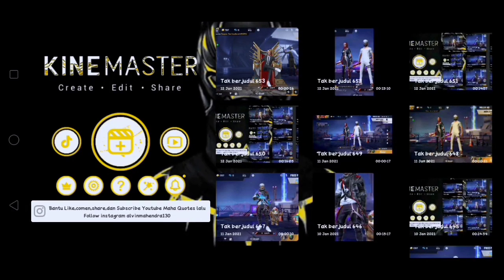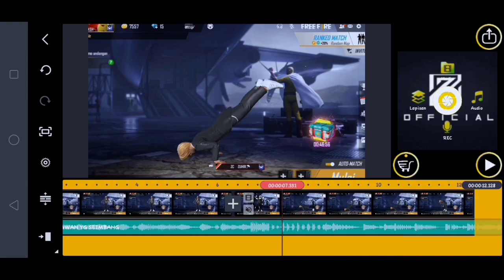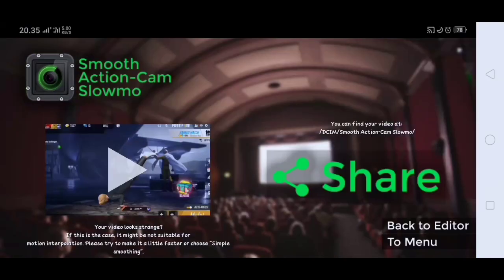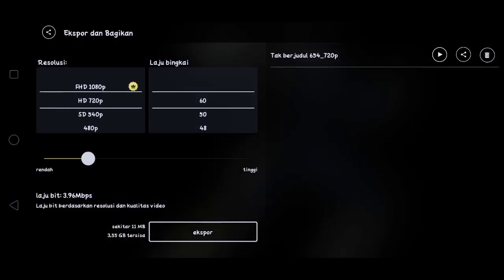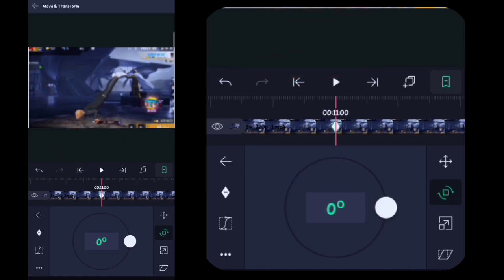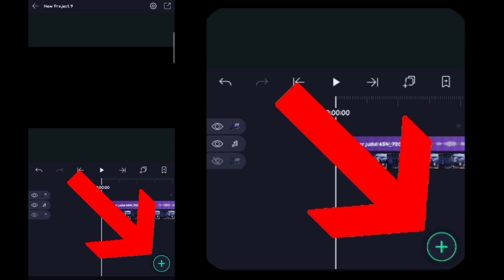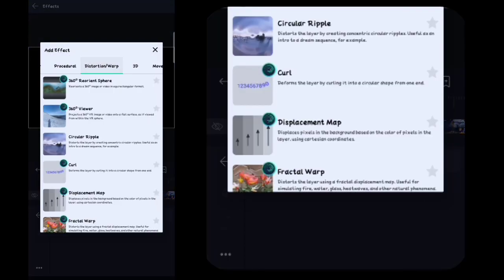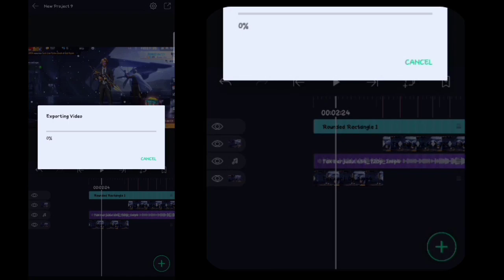CARA EDIT SLOWMO ZOOM SMOOTH | LANGSUNG JADI PANUTAN SLOWMO 🤡 | DJ TUMANDANG MASHUP SLOW 🎶🎶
بِسْــــــــــــــــــمِ اللهِ الرَّحْمَنِ الرَّحِيْمِ

HALOO TROPPERRS ...

✅Nonton Sampai Habis Ya😘✅
Jangan Lupa Aktifkan notifikasi kiriman📌
I'M FROM INDONESIA🇲🇨🇲🇨
🏠 [ SUMATRA - INDONESIA ]

Sebelumnya baca dulu deskripsi :

BAGI YANG MAU BAHAN NYA BISA LANGSUNG DOWNLOAD DIKOMENTAR PALING ATAS OKEE

INGAT YAA SEMUA BAHAN SUDAH TERSEDIA DI KOMENTAR PALING ATAS TANPA PASSWORD JADI OKEE

▪️ɴɪᴛɪᴘ ᴋᴀᴛᴀ-ᴋᴀᴛᴀ ᴅᴍ 📩
ꜱᴏɴɢ 🎶 ʜᴀꜱɪʟ ᴄᴏɴᴠᴇʀᴛ
ᴀᴘᴋ : KINE MASTER
00:00● ● 00.30
Budayakan Tonton Sampai Akhir♪♪ Dan Jangan Lupa Tap Like👍
☢️ Maaf kalau ada kesamaan ☢️
⚔️ No Baper Baper Club ⚔️
➖➖➖➖⚠️ WARNING ⚠️➖➖➖➖

ℹSome Hastag! 😅😊